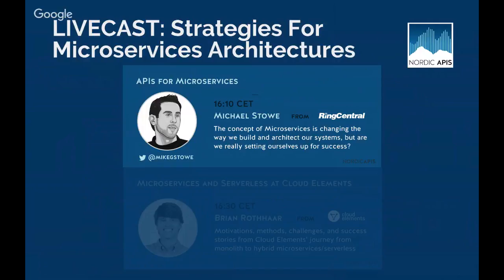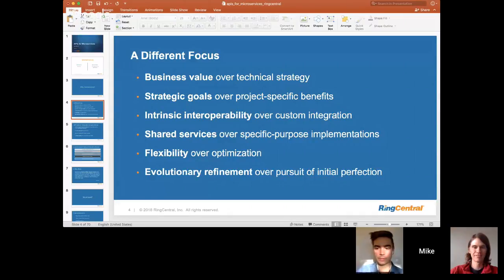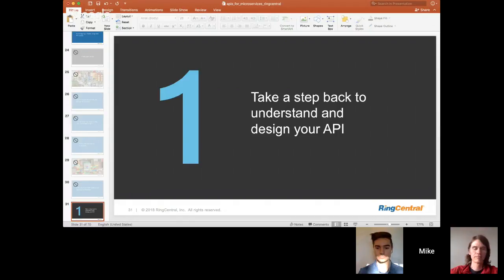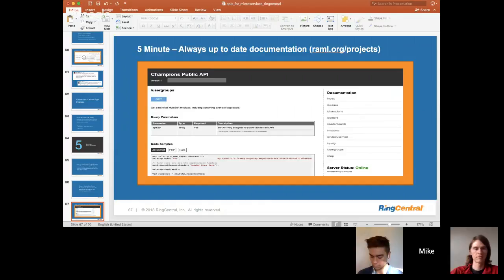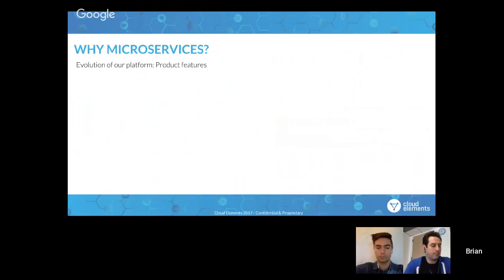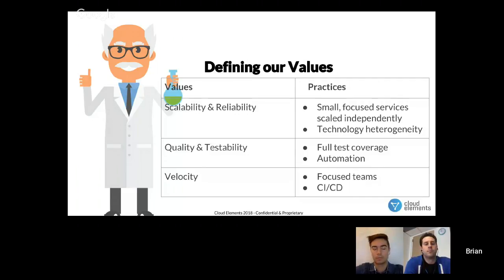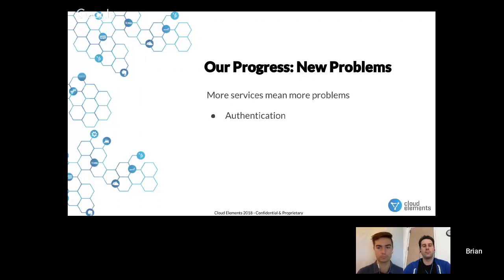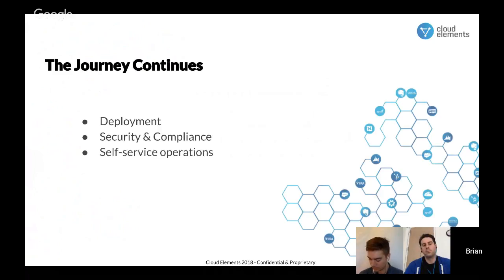LiveCast: Strategies For Microservices Architectures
Most architects realize the power of API-driven microservices and the stagnancy of monolithic platform structure. Yet, what are the strategies for nailing microservice execution? In this hourlong LiveCast we feature lightning talks that dive into creating flexible, robust APIs that mimic microservices contracts. We'll also explore case studies in microservices adoption to provide real-world insights.

16:00 (CET) - Bill Doerrfeld: Introduction to The Microservices Approach
16:10 (CET) - Mike Stowe: APIs for Microservices
16:25 (CET) - Q&A w/ Mike Stowe
16:30 (CET) - Brian Rothhaar: Case Study: Cloud Elements' Microservices Journey
16:45 (CET) - Q&A w/ Brian Rothhaar
16:50 (CET) - Closing Summary / Q&A